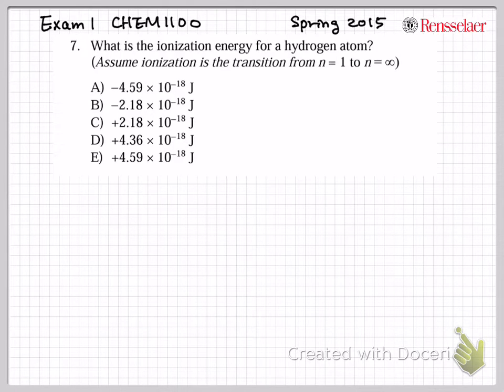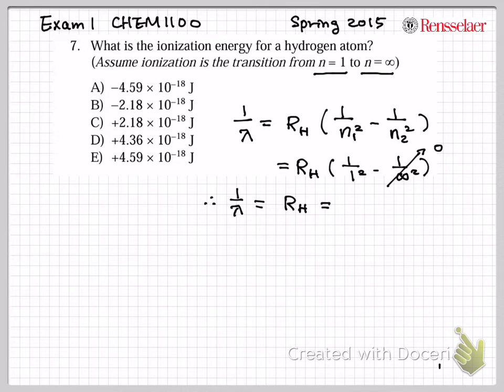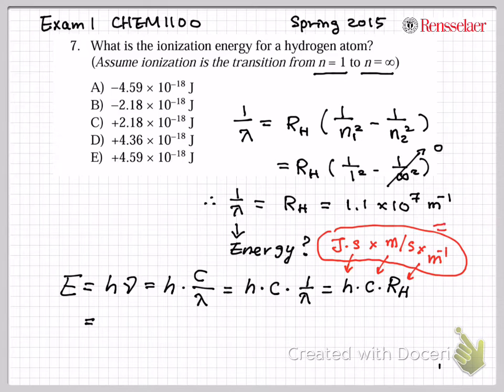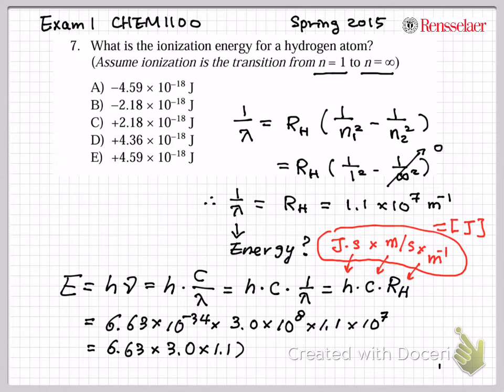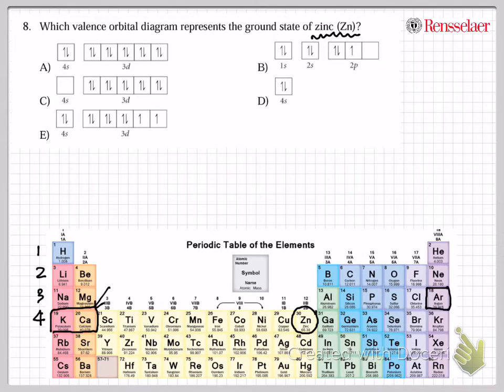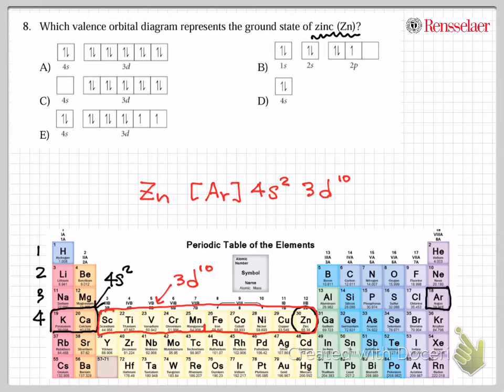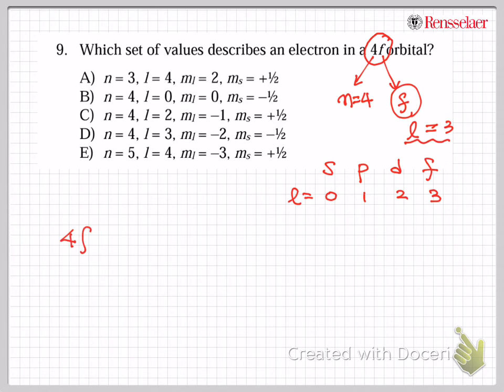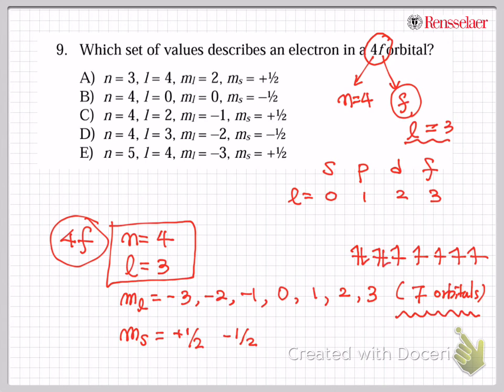RPI CHEM 1 Exam 1 07- 09 Practice Sp2015 Ionization E, Orbital diagram, quantum numbers